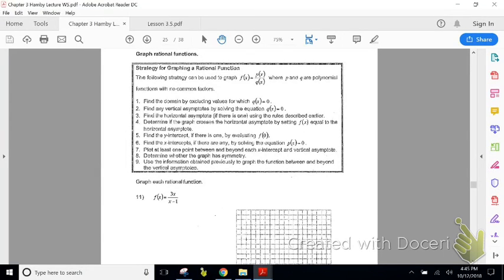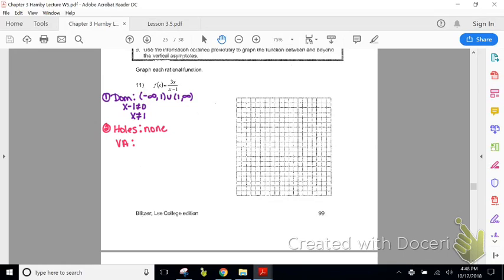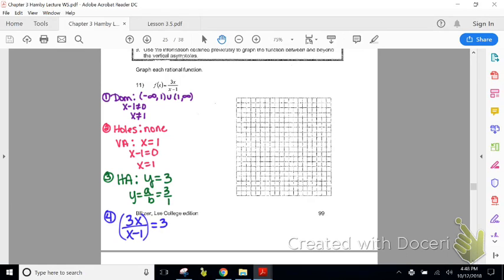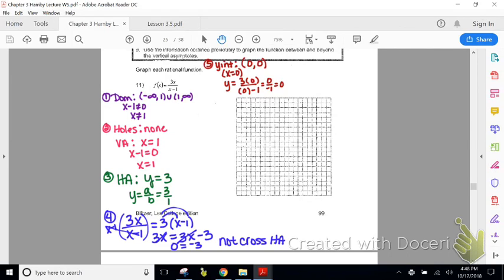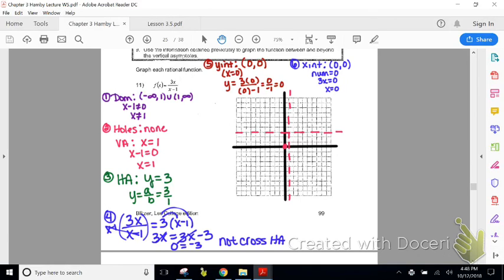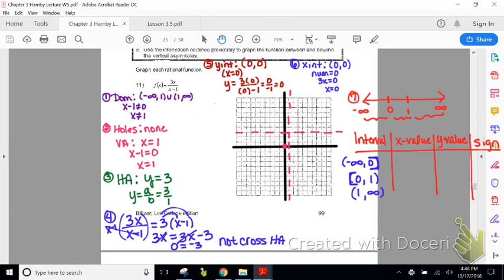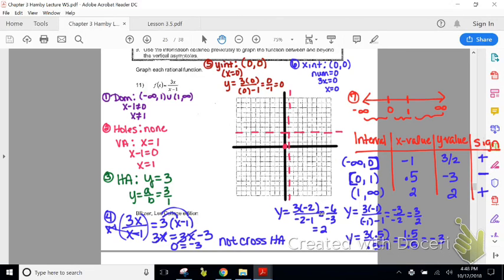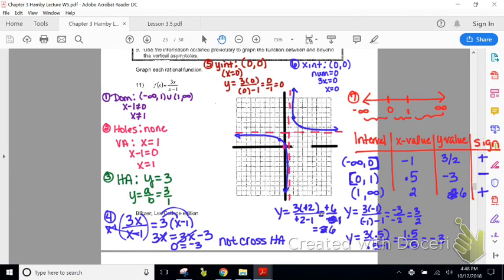DC CA 3.5 Video 5